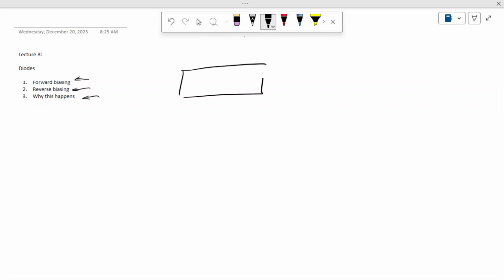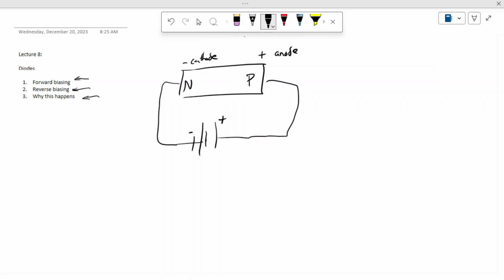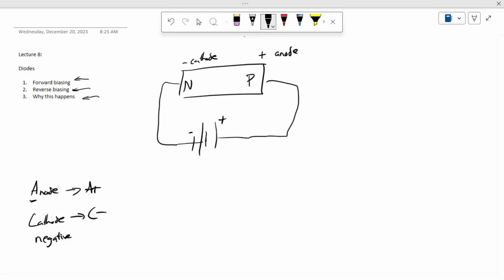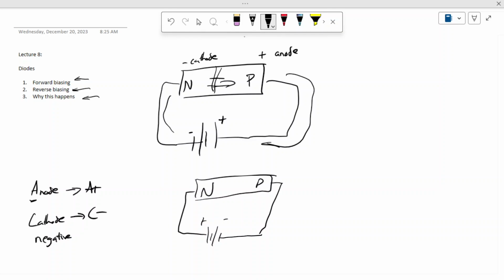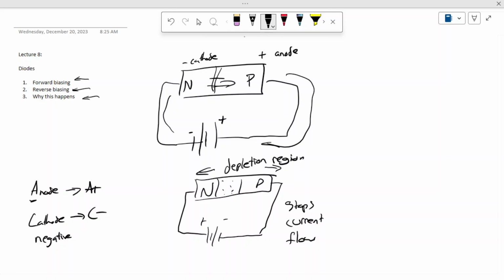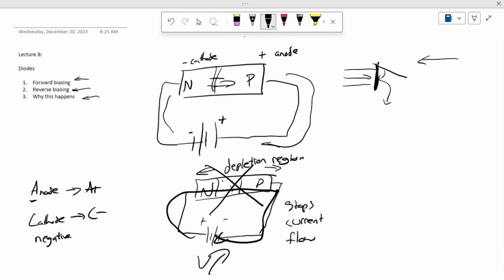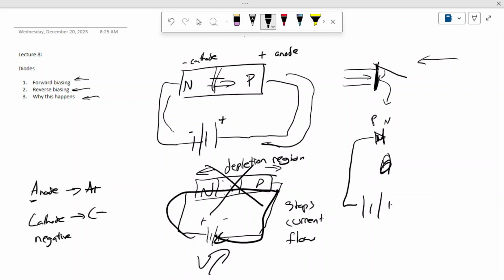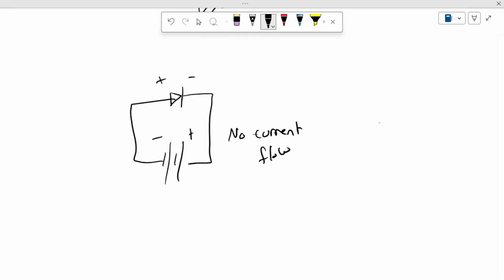ELT 130 Lecture 8 Diodes